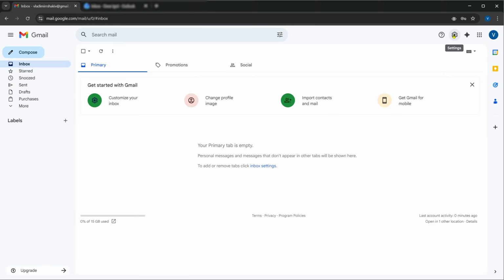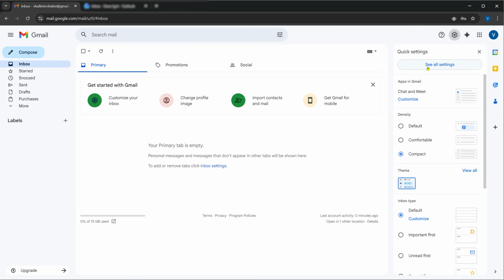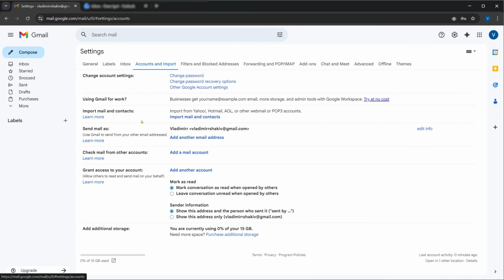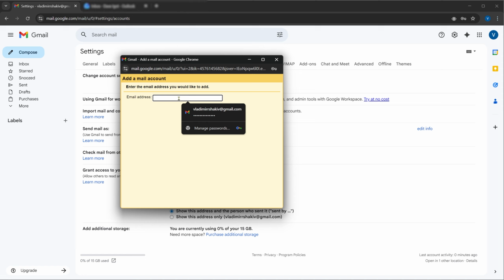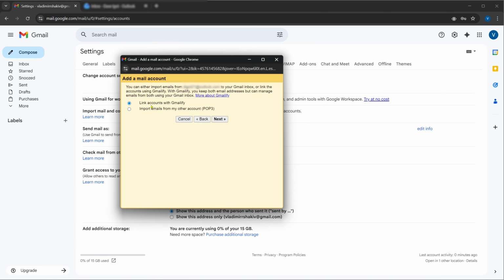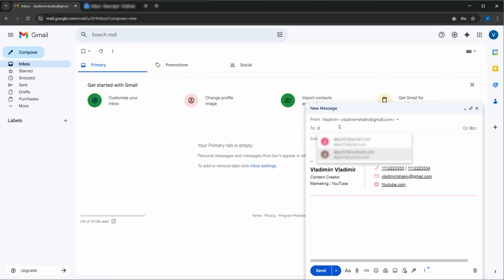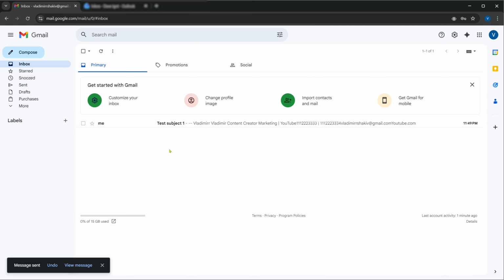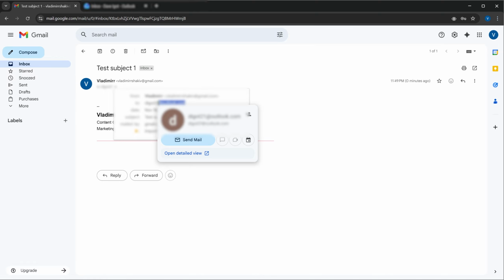How to Add Outlook Email to Gmail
In this video tutorial you will learn how to add Outlook email to Gmail!